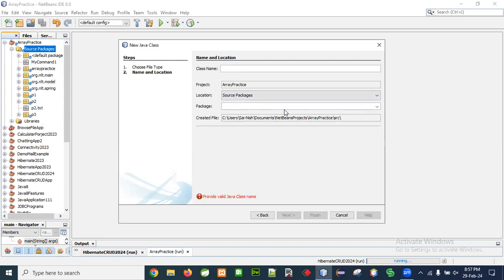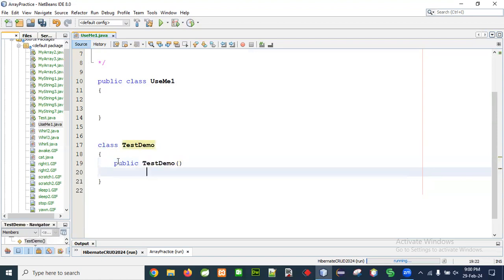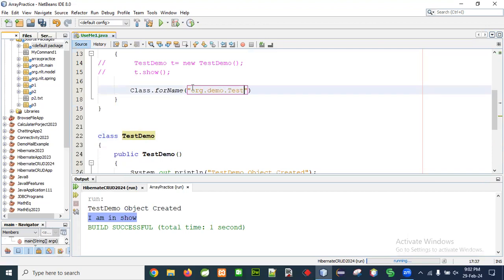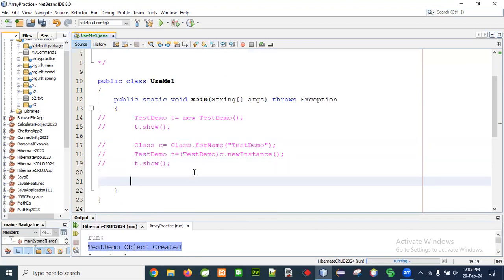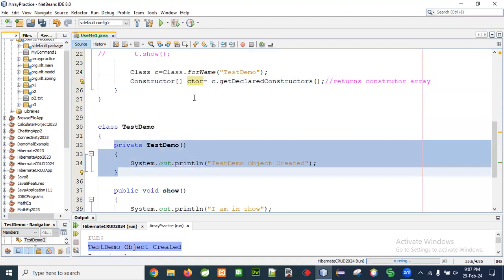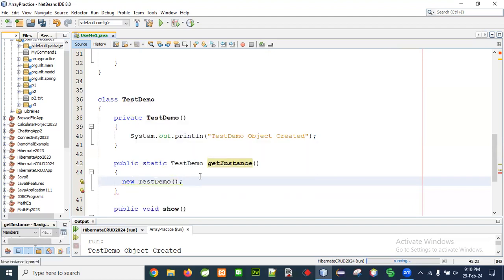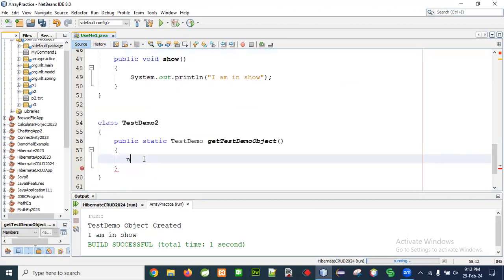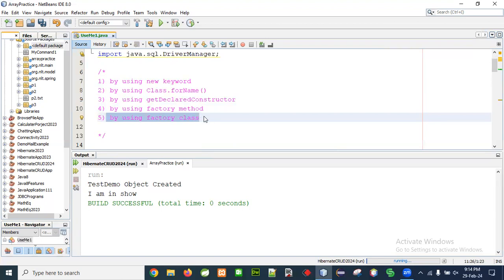Five Different Ways to Create Objects in Java || Java Tutorials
How to create object in Java?
5 different ways to create Java objects.
Using new Keyword. Without using new keyword. By using Factory Class. By using Factory Method. Declared Constructor.